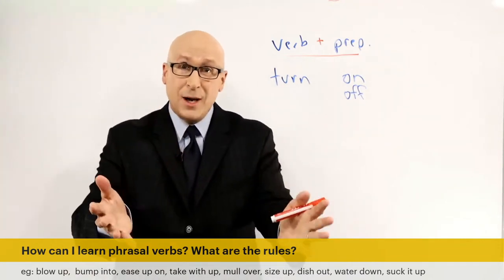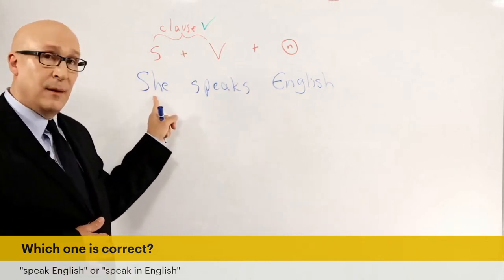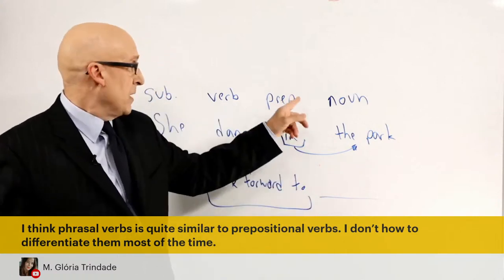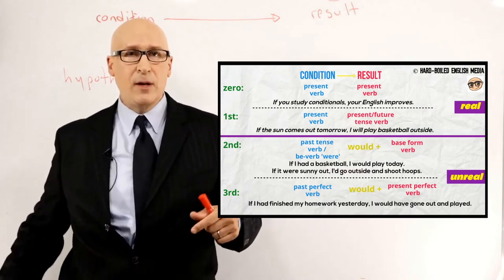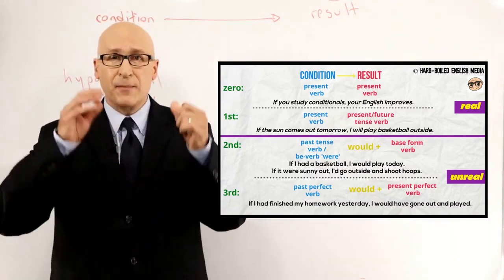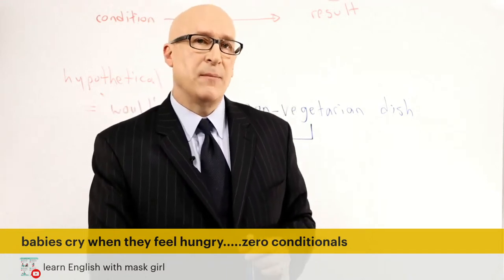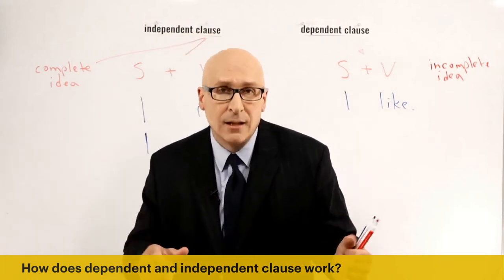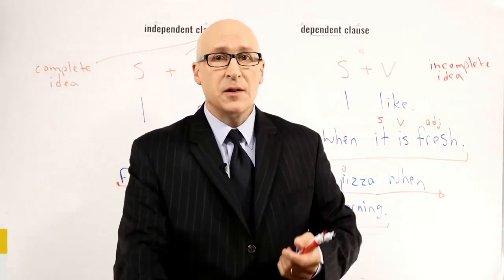How to Use 'Would' in English Grammar / Using Conditionals: English Teacher Live Stream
How to use 'would' in English grammar. Difference between 'would' and 'will'. How do we use conditionals in English grammar?